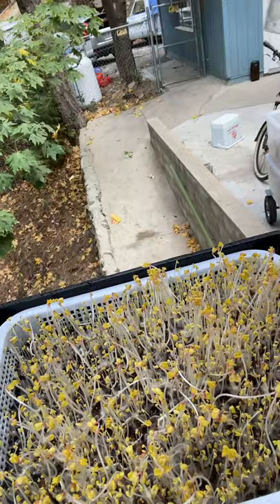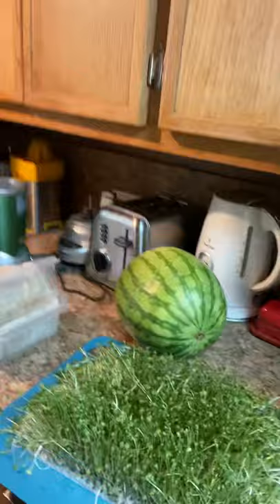You are welcome